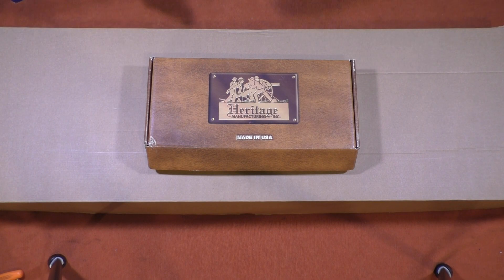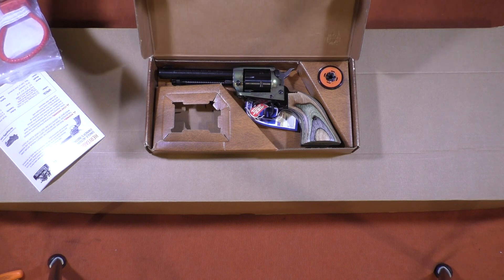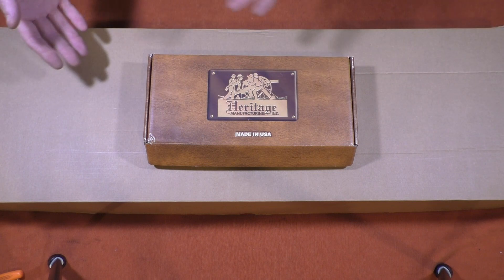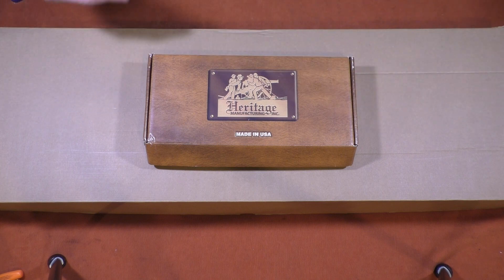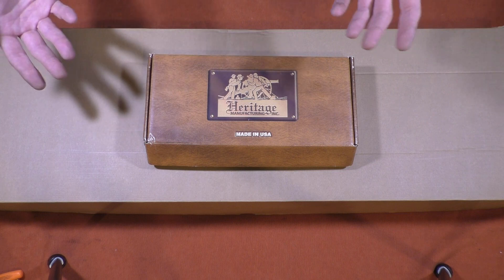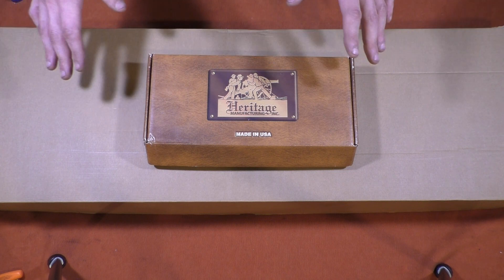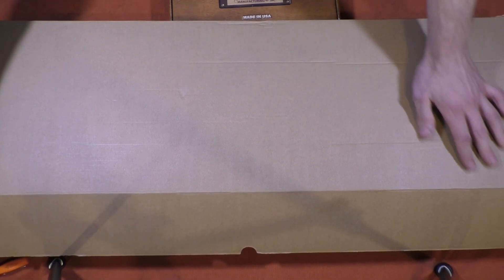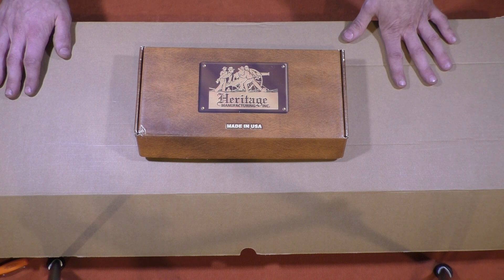Rural King Firearms: A tale of two impressions from one company.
A brief video about my recent experience purchasing firearms through Rural King.